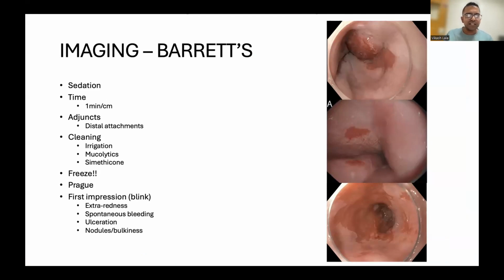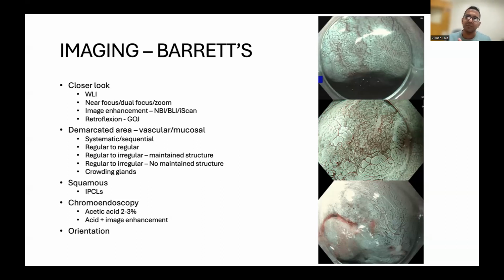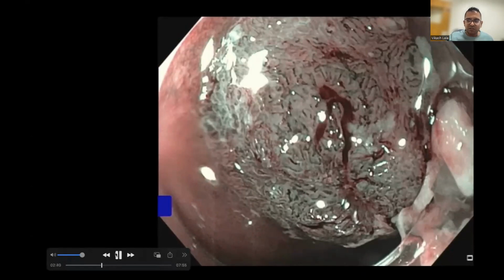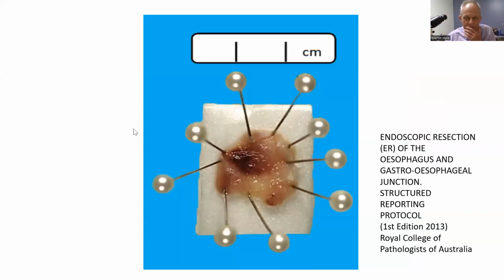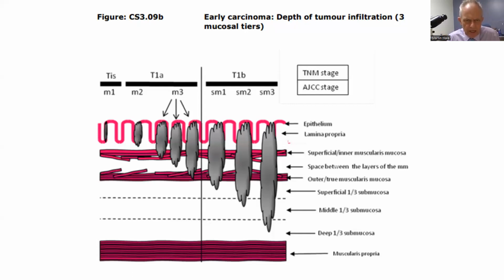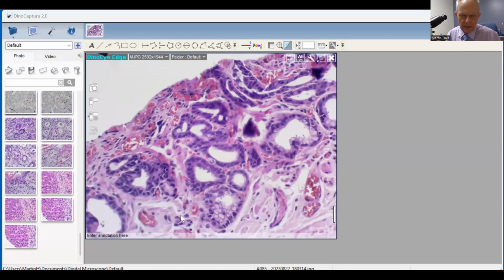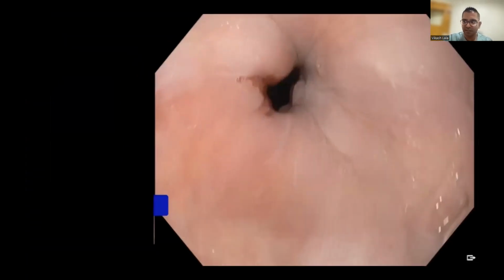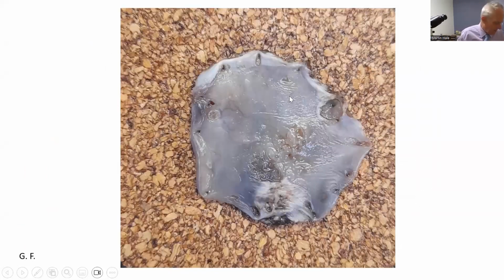The art of imaging: From endoscope to microscope (Upper GI) - Prof Hale & Dr Lala